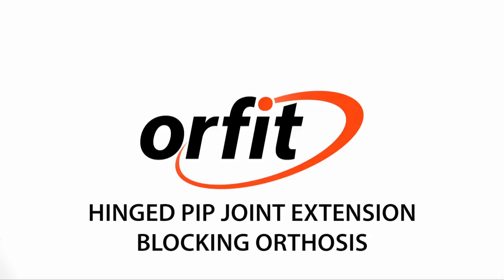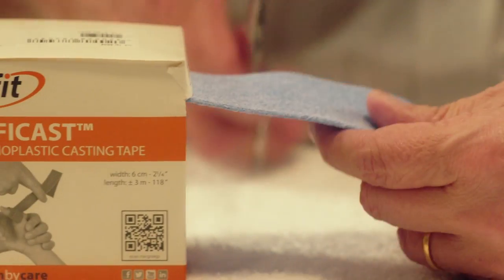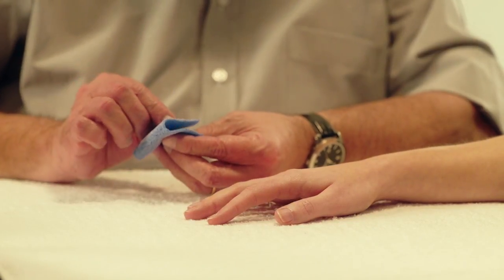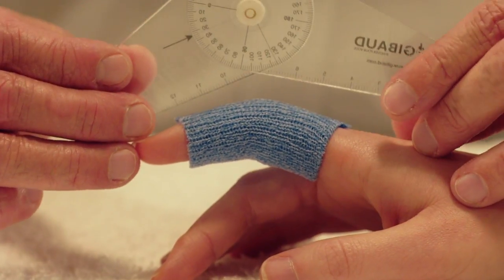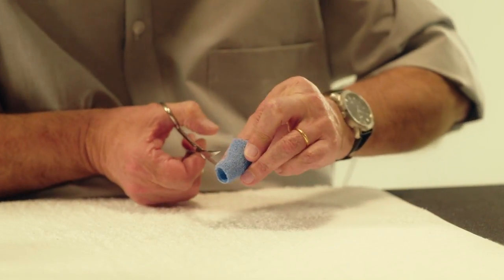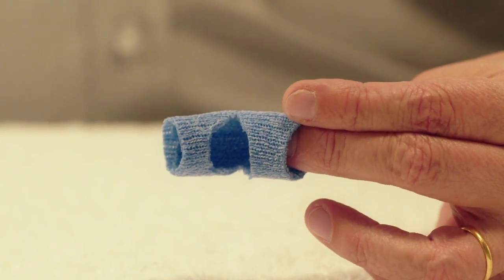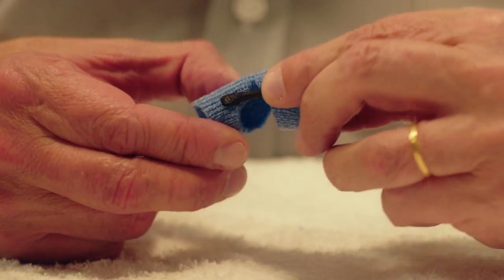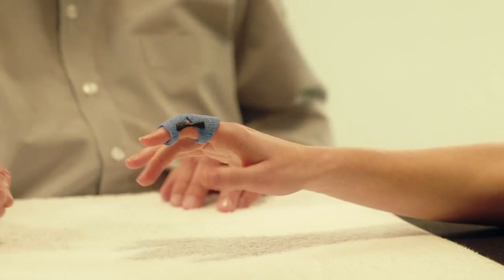Wie forme ich eine PIP Orthese? | Orfit Orficast | KREWI Medical Produkte GmbH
Mit Orficast können Sie leicht und schnell eine PIP-Orthese formen. Orficast ist individuell anformbar und bietet eine optimale Stärke zur Ruhigstellung der betroffenen Extremitäten. Testen Sie es!

Die KREWI steht für exzellenten Service. Kontaktieren Sie uns, wir sind gerne für Sie da!

KREWI Medical Produkte GmbH
Siemensring 78a
47877 Willich - Deutschland
Telefon: 02154/912420     Fax: 02154/427691